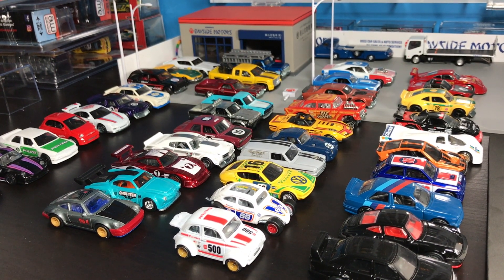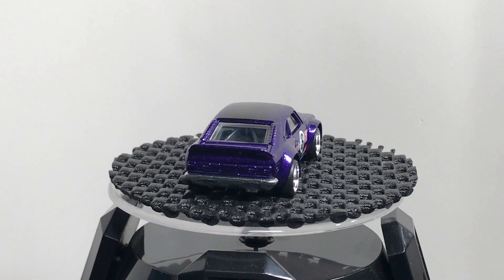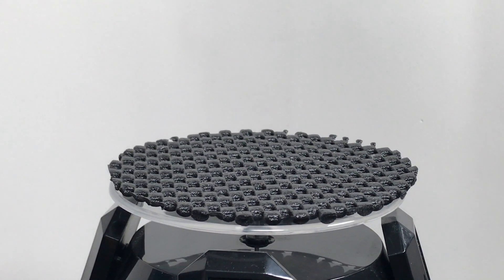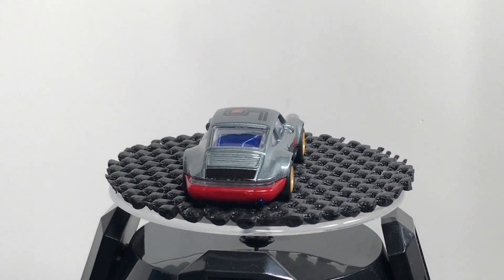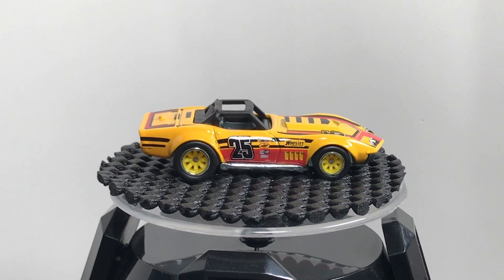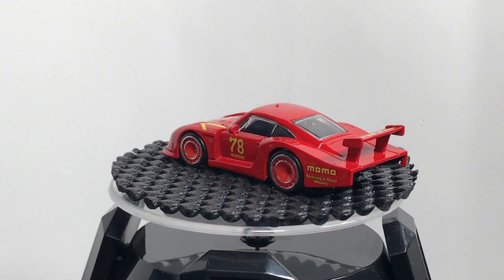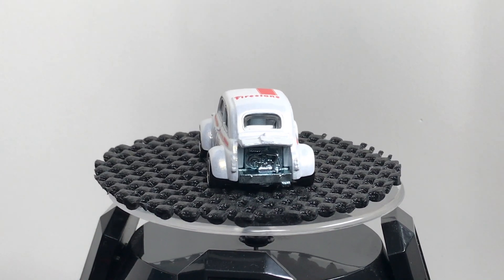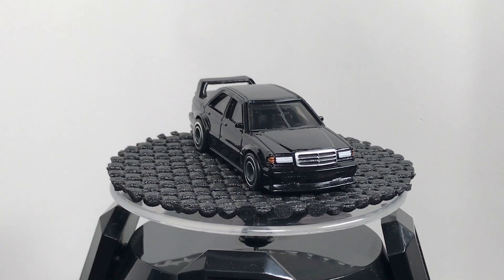Lamley Saturday Showcase: All Hot Wheels Car Culture Models & My Top 5 Favorites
Car Culture has become one of the most popular collector-aimed lines Hot Wheels has ever done.  Here is a review of all models released so far, with my Top 5 favorites.  Choose your Top 5 and list it below in the comments.  Enjoy!